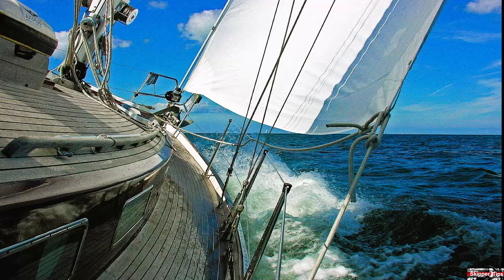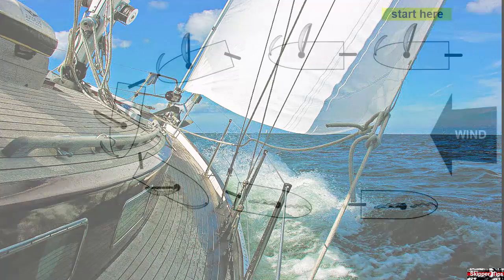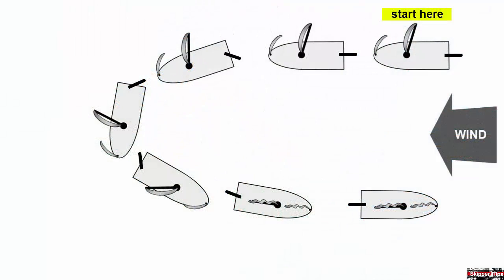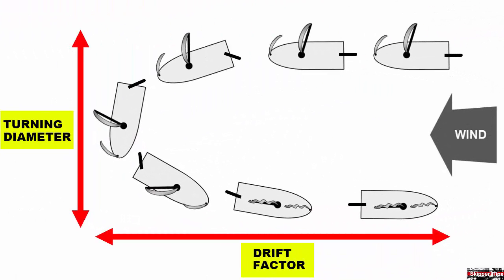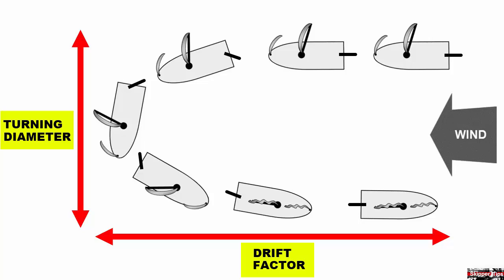Maneuvers Under Sail - Turning Diameter & Drift Factor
How can you determine how tight of a turn your sailboat can make under mainsail, headsail, or a combo of main and headsail? Once you come out of the turn, how long will it take for her to drift to a stop to pick up a person in the water, a mooring buoy, or to dock your boat next to a pier? Watch this sailing video to learn more!

Captain John is a 20+ year Coast Guard veteran, author, sailor, and professional boating instructor who shows you the simple, cut-to-the-chase sailing skills for safer sailing. Sign up for his highly popular Sailing Tip of the Week. Discover how to get instant access to hundreds of sailing articles, videos, eBooks, and much more!